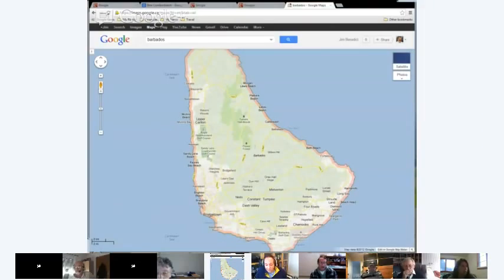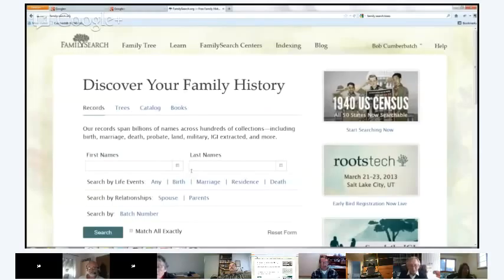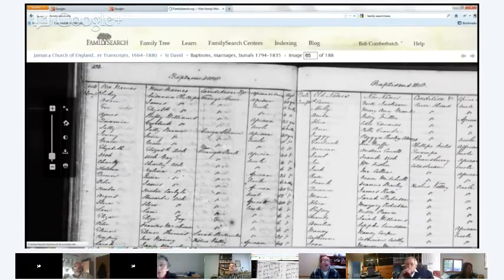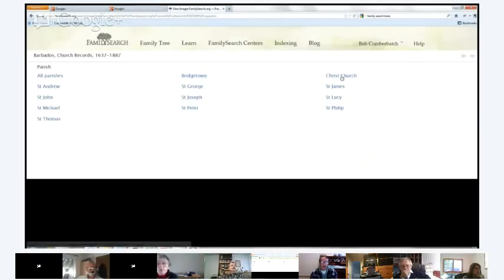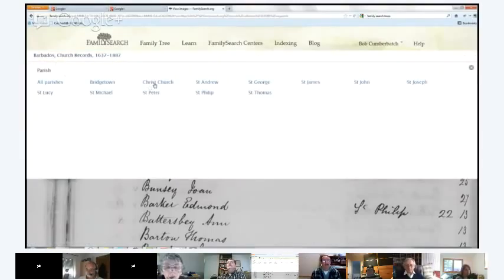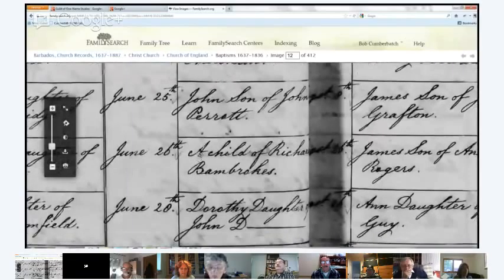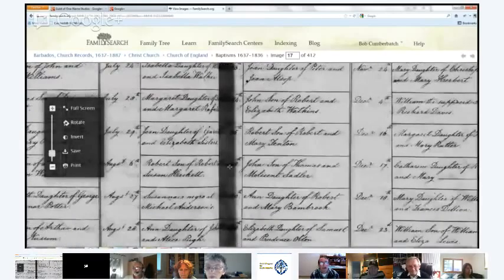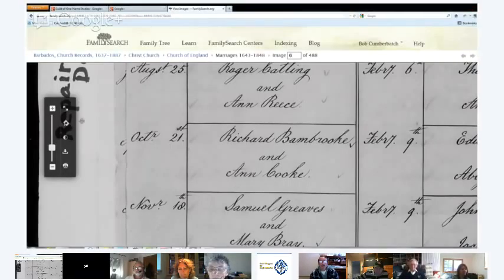Barbados Parish Records - Guild One-Name Studies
Use Barbados records for family research.  Access parish and bishop source documents from the FamilySearch.org site.  Hosted by Bob Cumberbatch of Guild of One-Name Studies.
Recorded 20 October 2012: about 41 minutes.